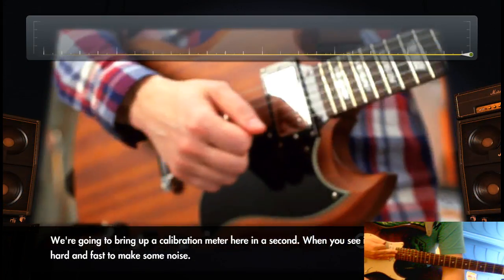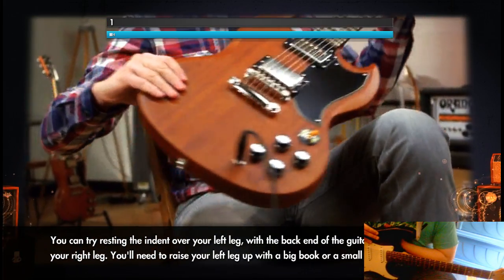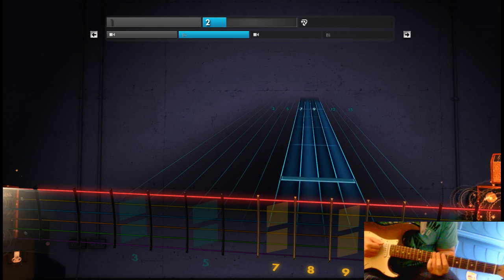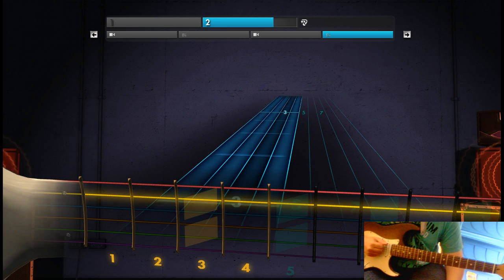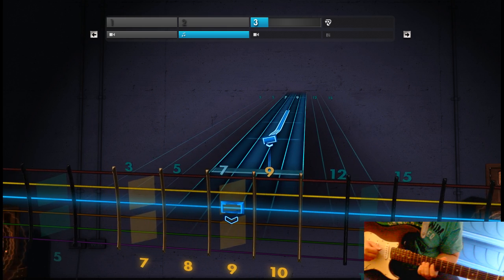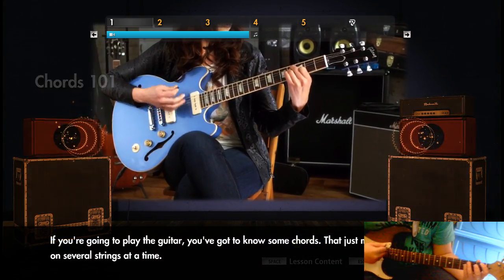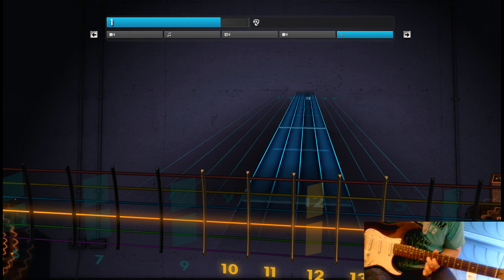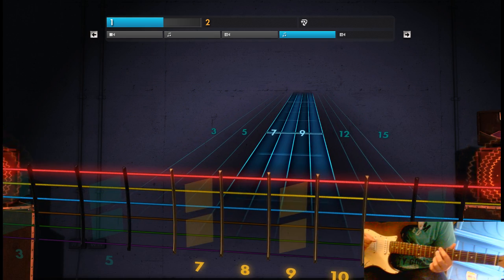Day #07 | Rocksmith 60 day challenge